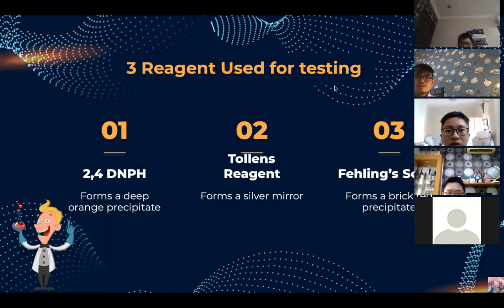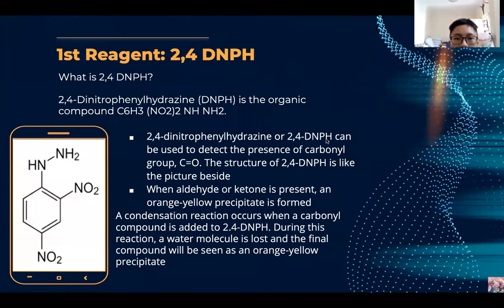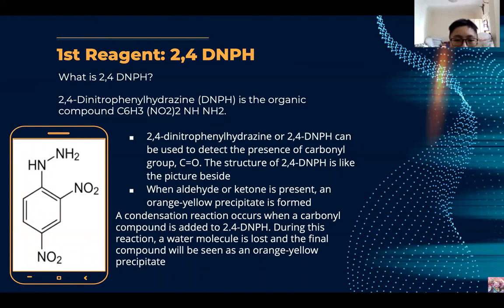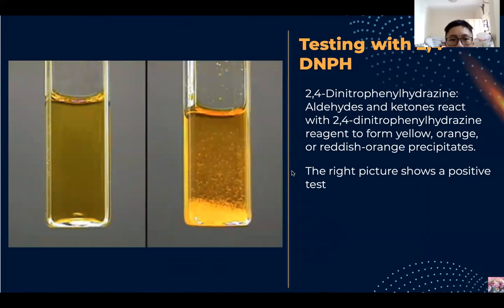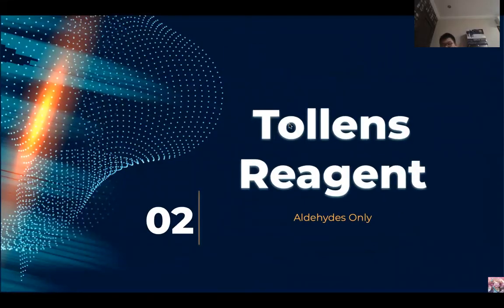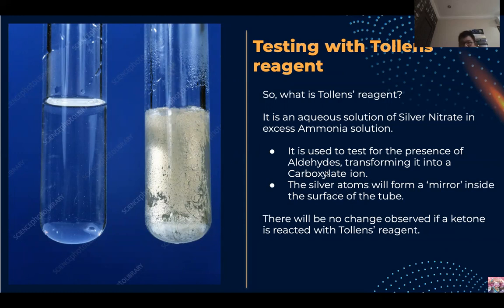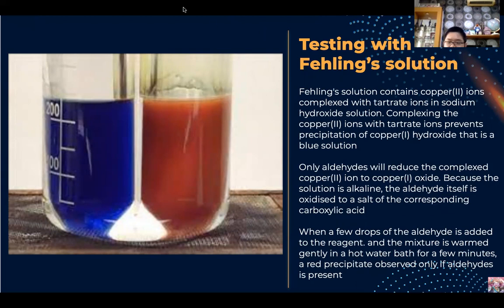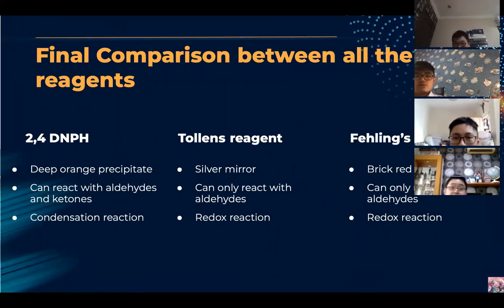TEST FOR ALDEHYDE AND KETONES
Group 2 Michael Nathan Frederic Ryan jc1truth